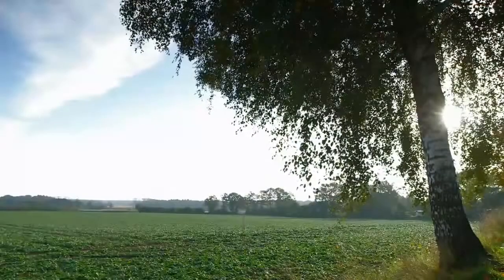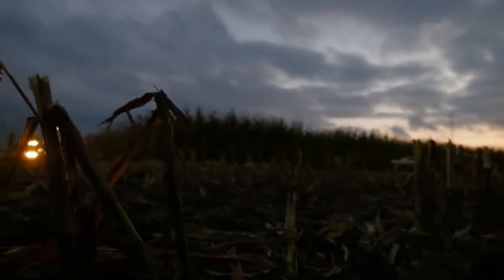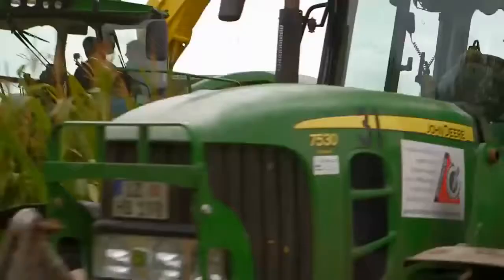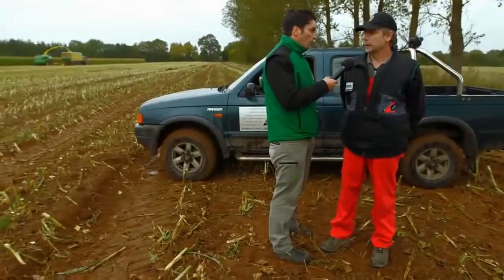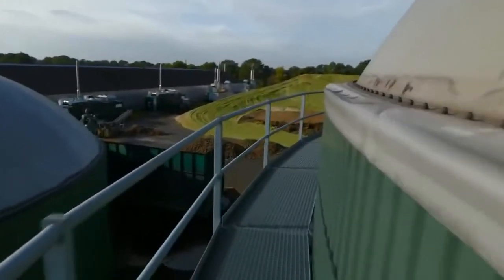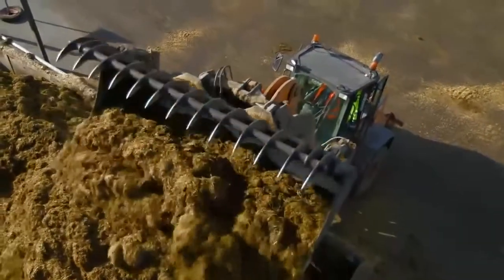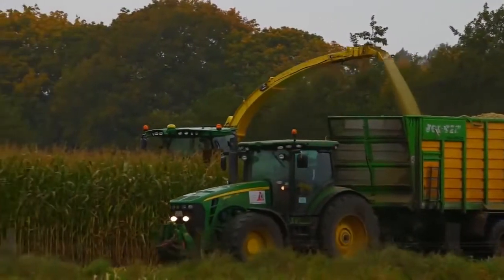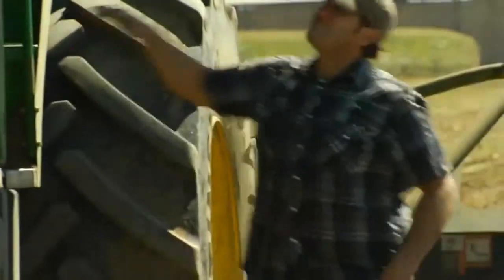A cracking time The new John Deere 8000 Series SPFH Ep 3